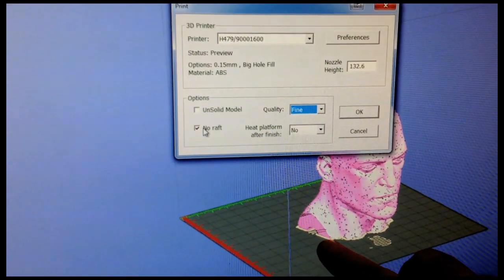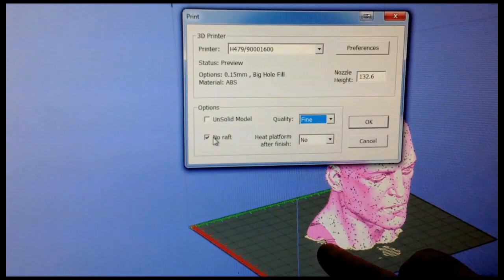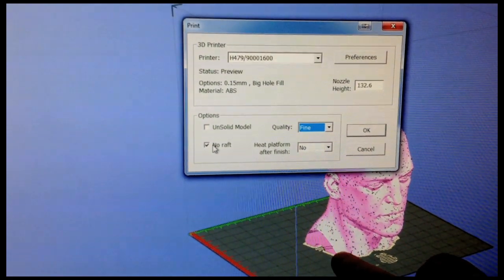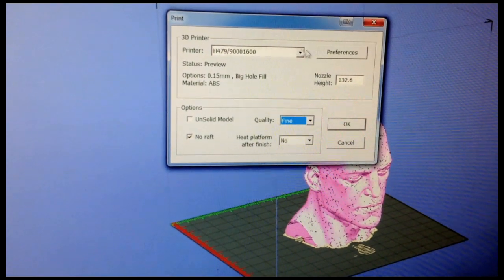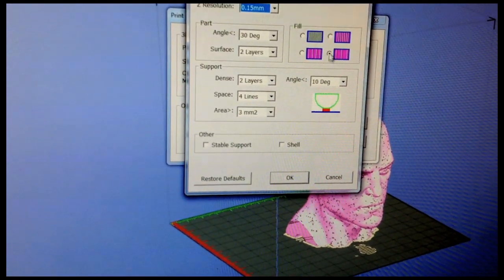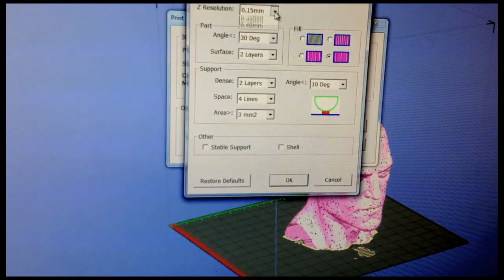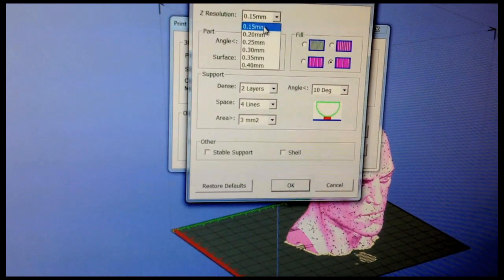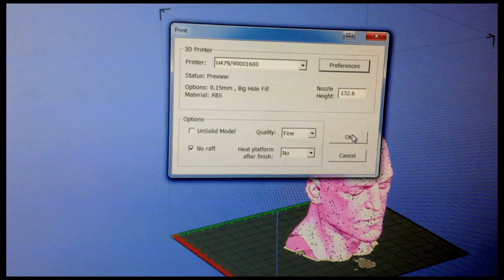Trying my new 3d printer part 2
I'm still experimenting with my 3d printer! more coming soon!!!